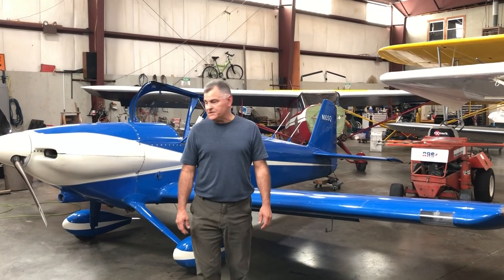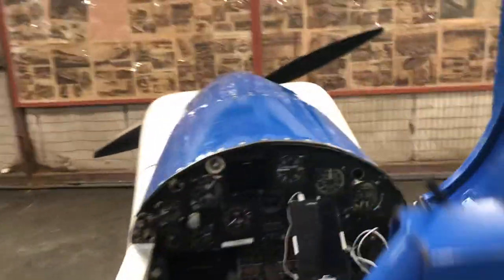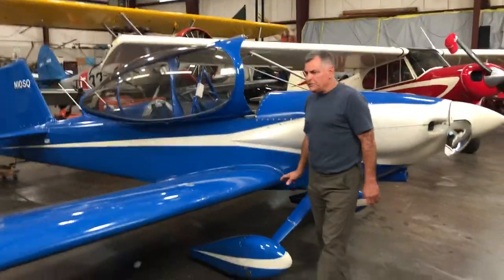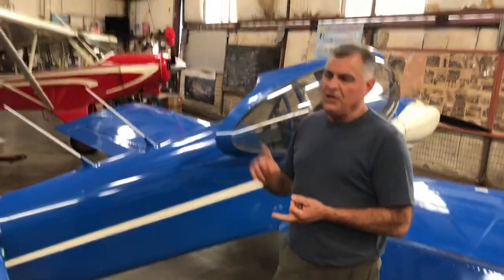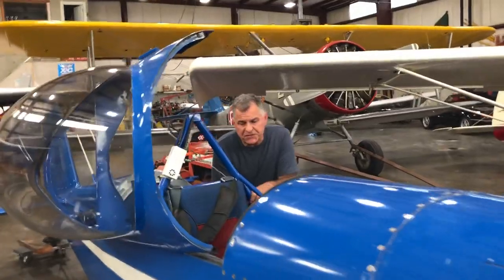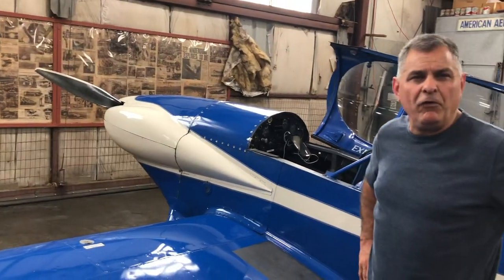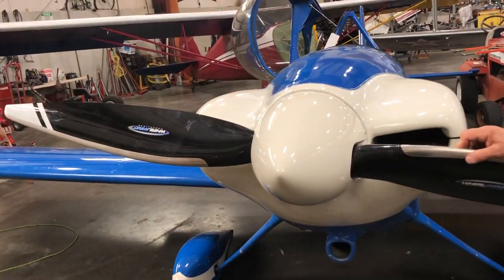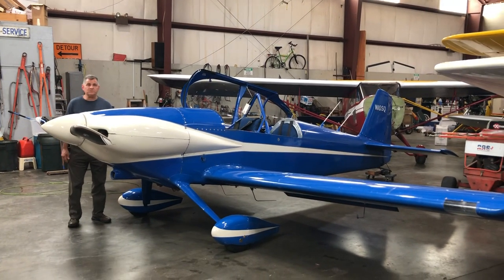Vans RV-4, N10SQ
Selling our 1987 Vans RV-4
TTAF-2000(approx)
TSMO-200
Lycoming 0-320-E2D, 160hp
Carbon fiber Whirlwind ground adjustable propellor
Garmin G5
New pressure recovery wheel pants
Asking $42,000